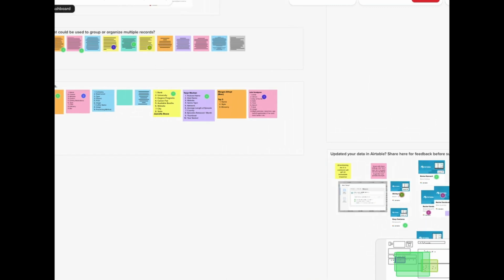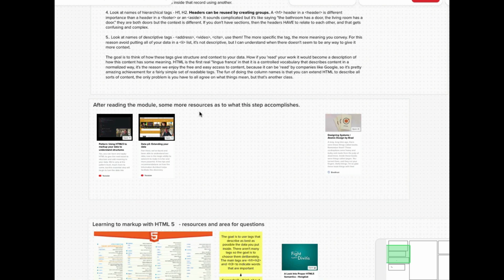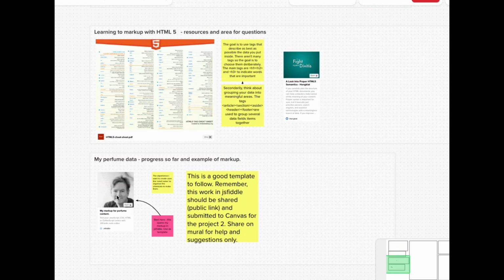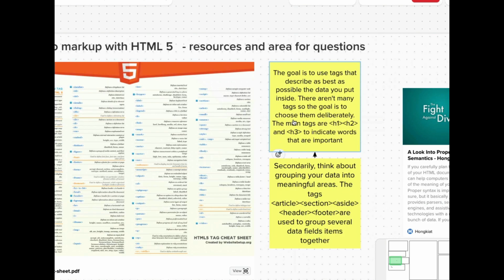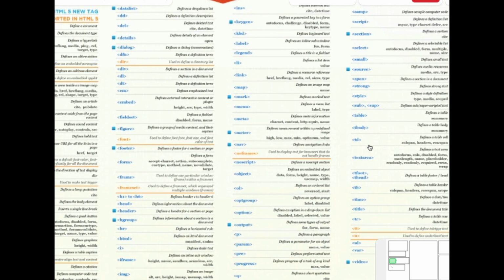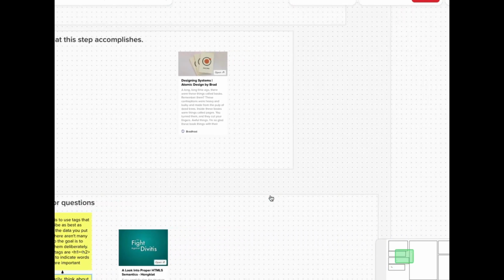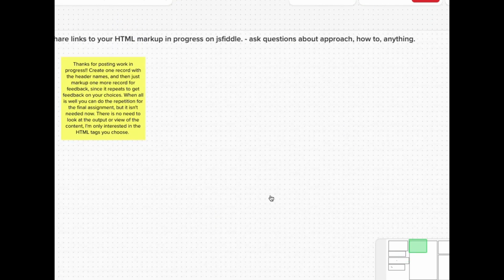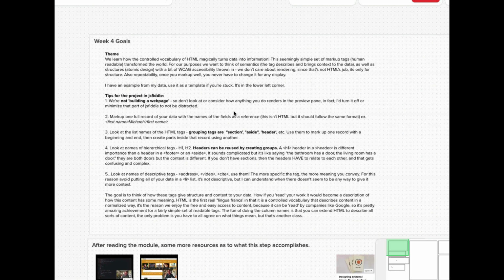IDS 411 Fall 23 Week 4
Markup